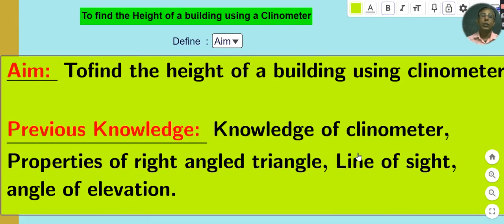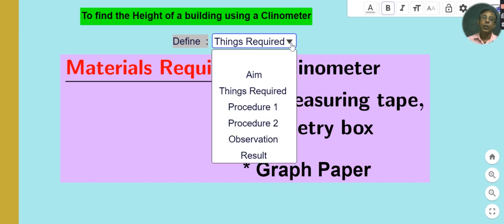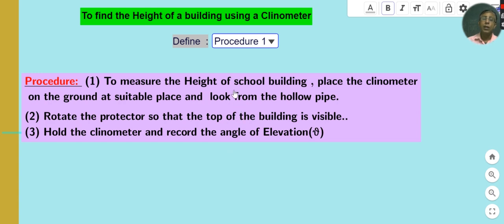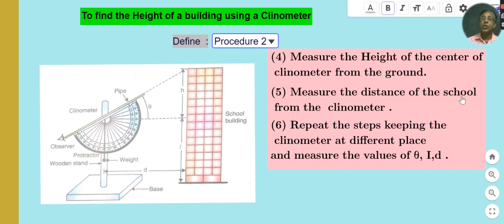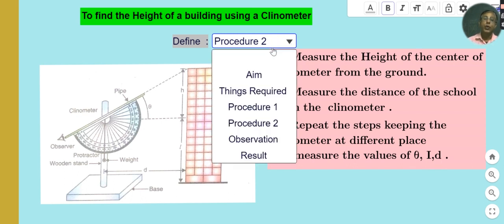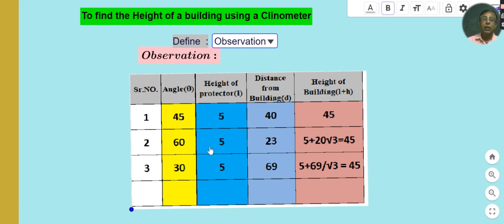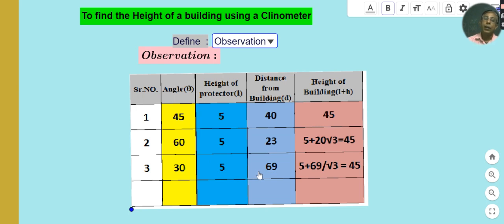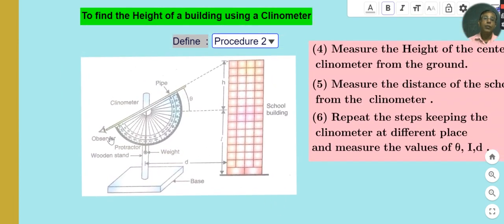10th Mathlab activity use of clinometer to find the height of a building.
application of trigonometry mathlab activity use of clinometer to find the height of the building.